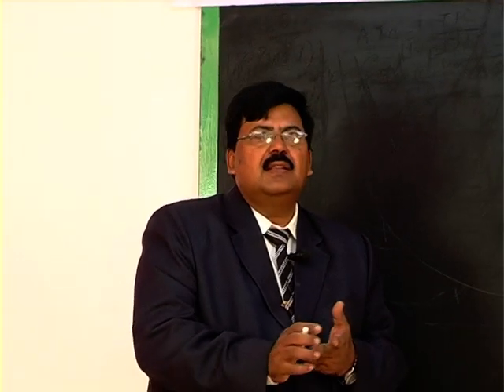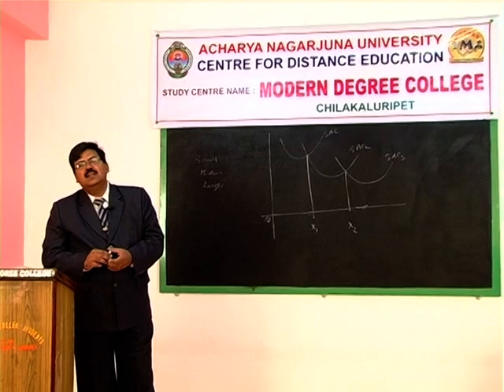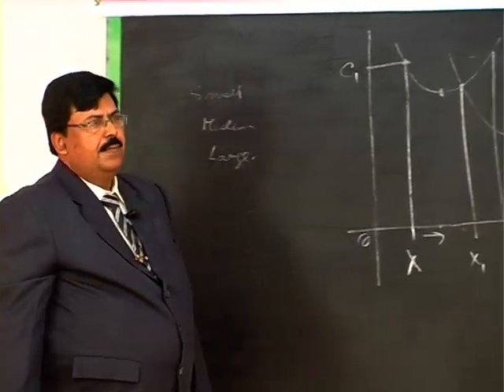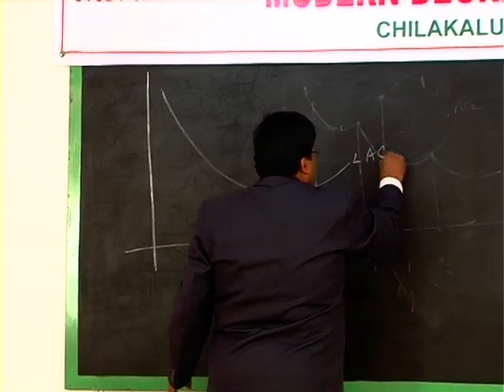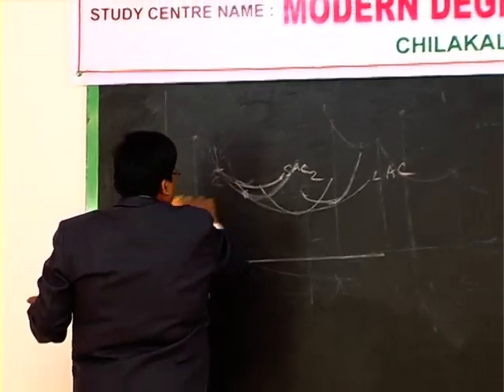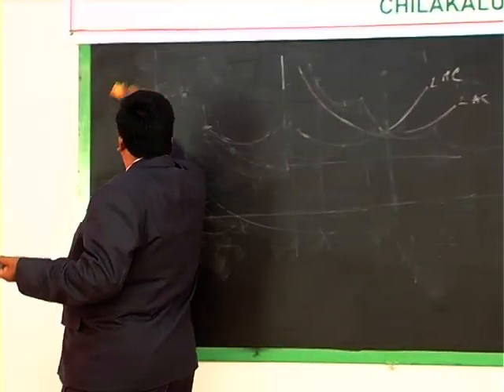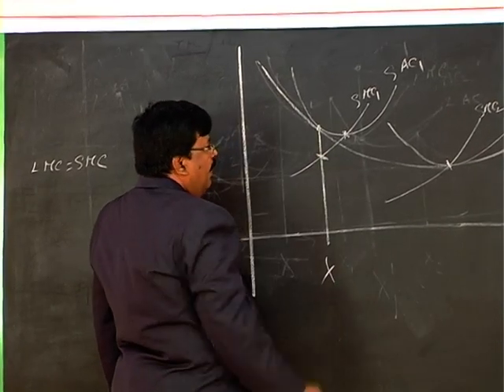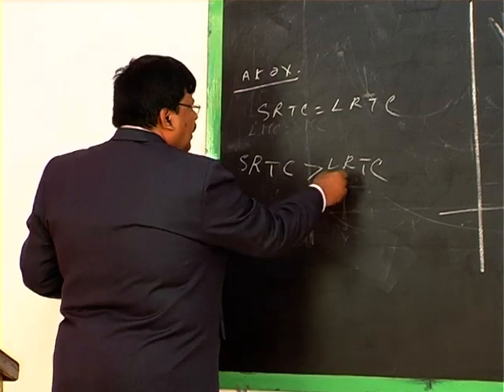Theory of Cost ( Part two : Long run cost ) - by Prof Chandrasekhar Velisetty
This video presents Long run Cost functions - LAC , LMC  - and is useful to the students of Economics, Commerce and Management.